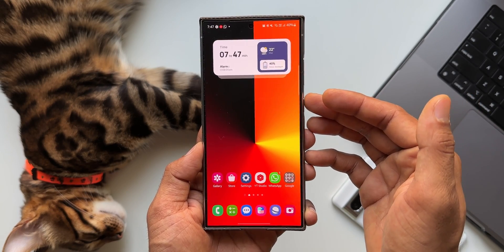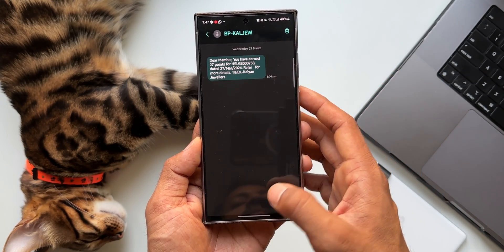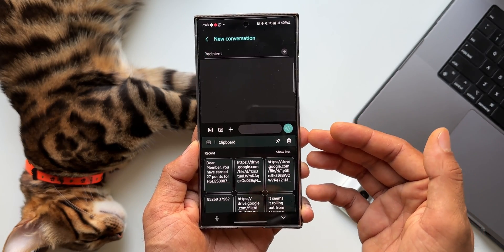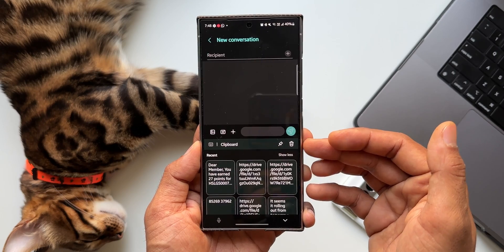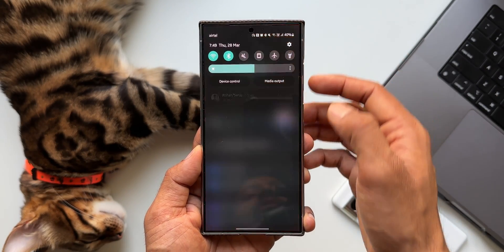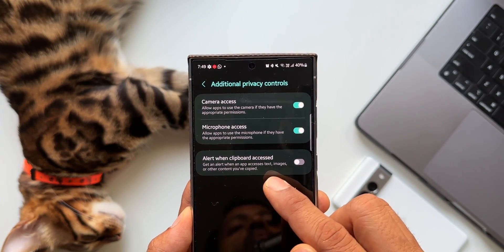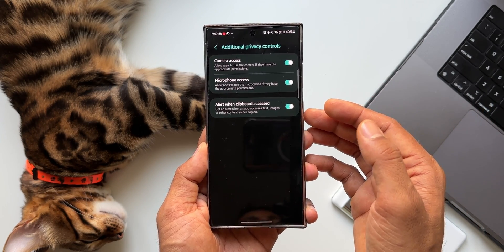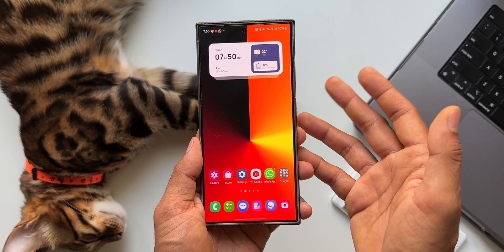Enable This IMPORTANT Settings Now on One UI 6.1/6.0